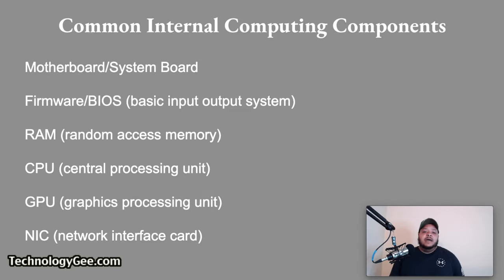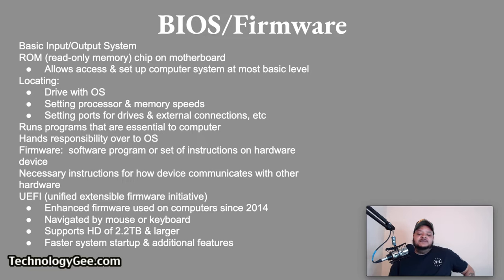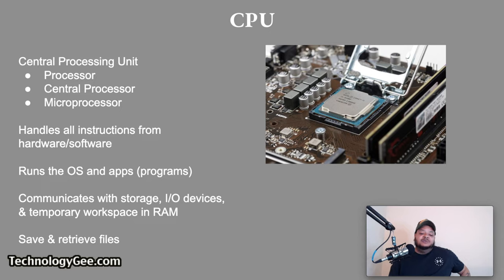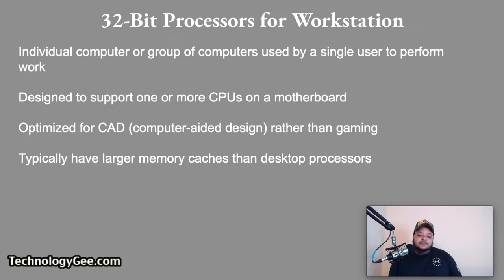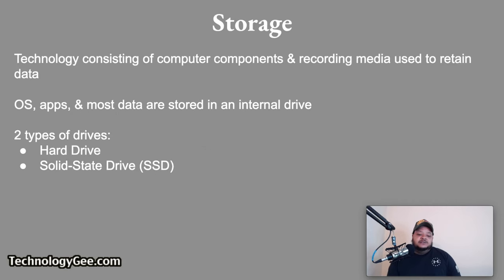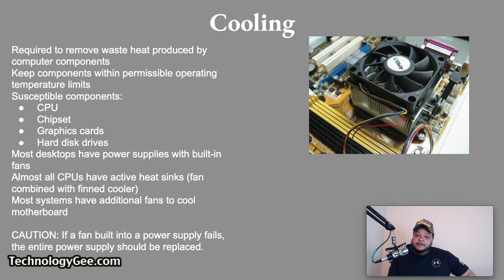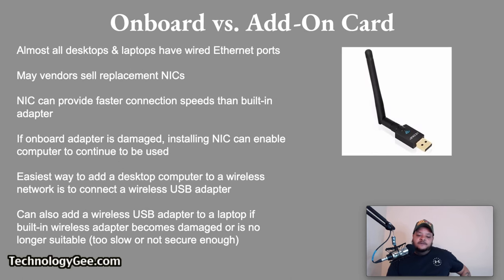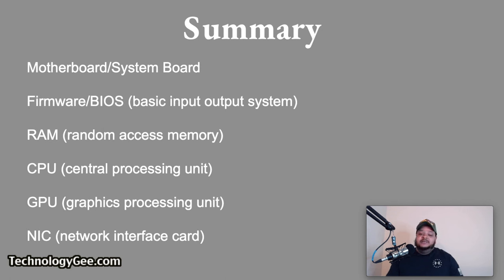Common Internal Computing Components | CompTIA IT Fundamentals FC0-U61 | 2.3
In this video you will learn about the purpose of common internal computing components such as the motherboard/system board, firmware/BIOS (basic input output system), RAM, CPU (central processing unit), storage, GPU (graphics processing unit), cooling, and the NIC (network interface card).